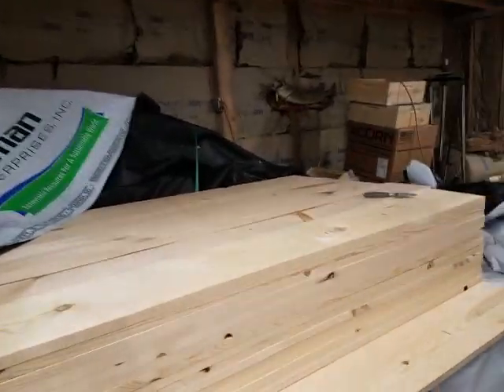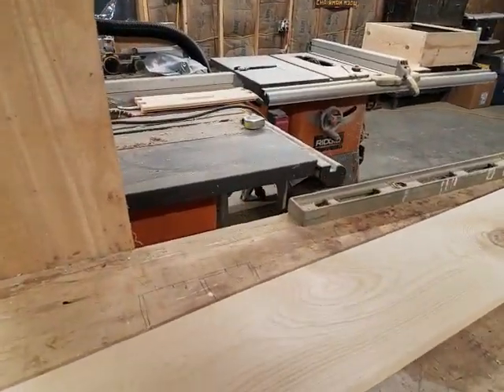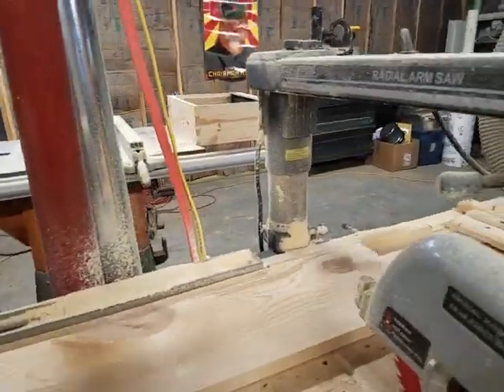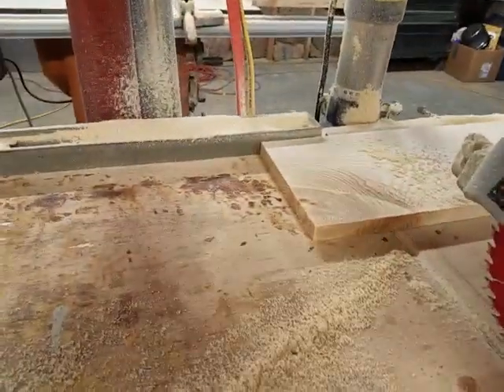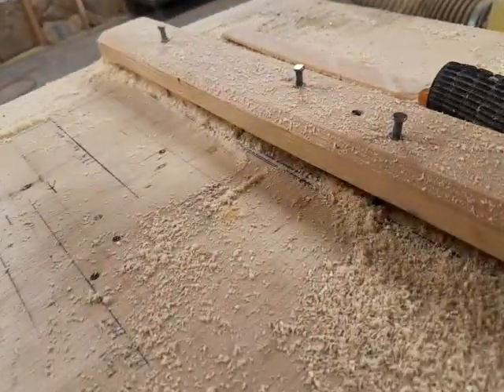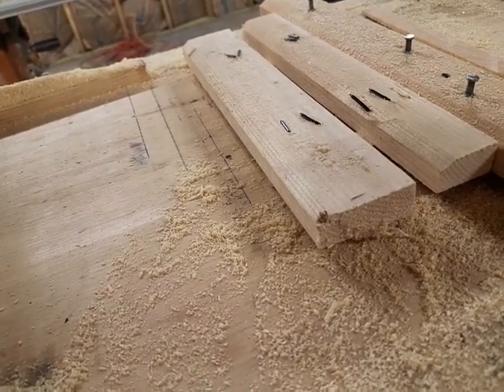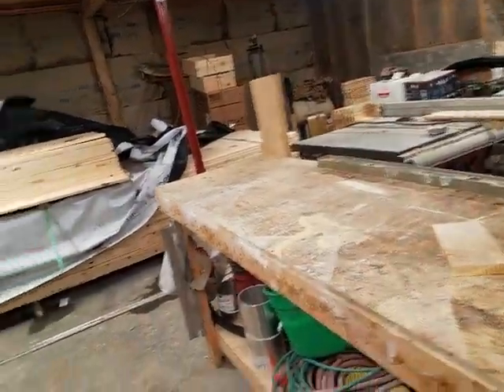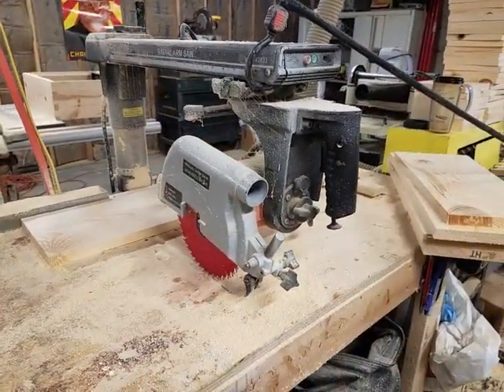Sideliner Shortcuts to Making Bee Hive Boxes (part 1 Cutting Down Boards to Length)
A series of short videos to help beekeepers at that sideliner level save time and optimize their woodshop when trying to make Langstroth beehives. This is just what I do with our hives at Honey Hollow Apiary & Gardens to try and save time and have the best results.